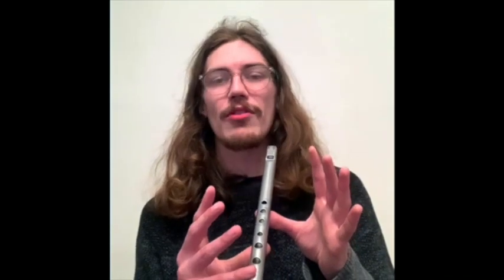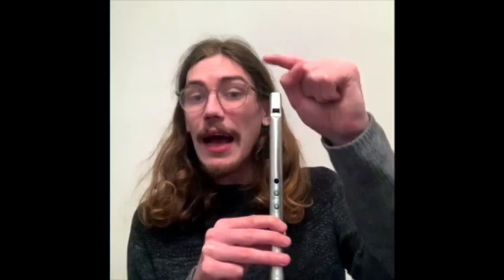Lesson Three - Tin Whistle For Beginners - World of Music at Band on the Wall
The tin whistle is an inexpensive and brilliant instrument, perfect for anyone starting out on a music learning journey!
Led by Sam Partridge

Sam will introduce you to the whistle, teach you the basics, and have you playing tunes in no time.

This course is taught on the ‘D’ tin whistle. A tin whistle, also known as a penny whistle, can be purchased online for under £10.

A compelling and innovative musician, Sam Partridge is a multi-instrumentalist primarily heard performing on the Concert Timber Flute or English Concertina. Specialising in traditional music from across the British Isles, Sam plays in an eclectic variety of ensembles performing at festivals and venues throughout the UK and abroad. Sam is also a highly skilled and committed educator, recently appointed as Artistic Director of the National Youth Folk Ensemble.